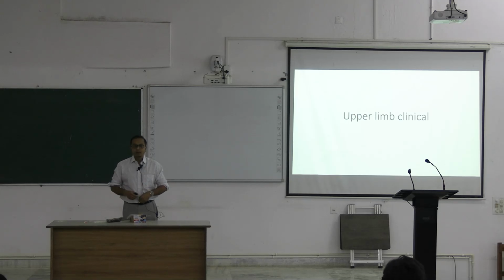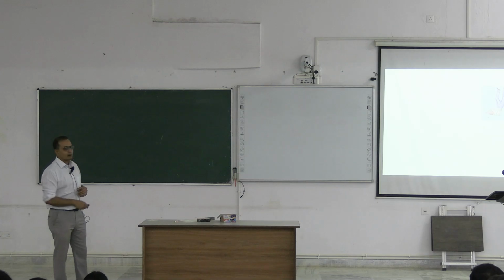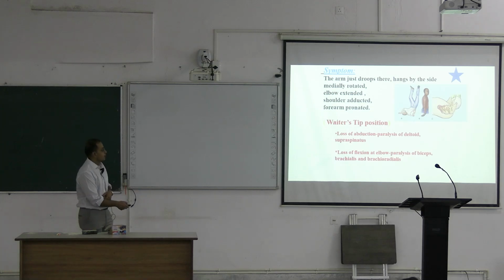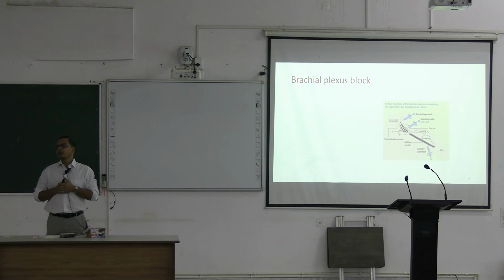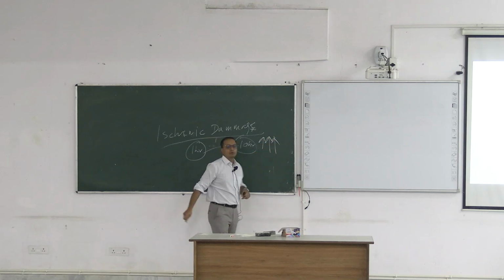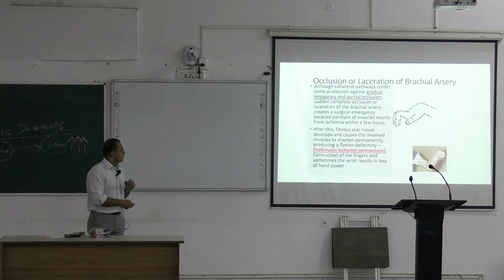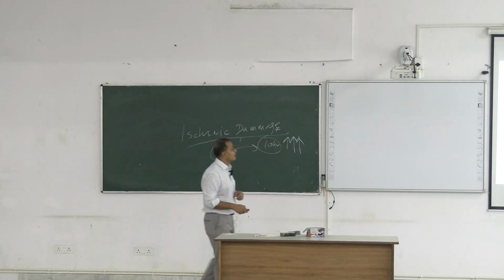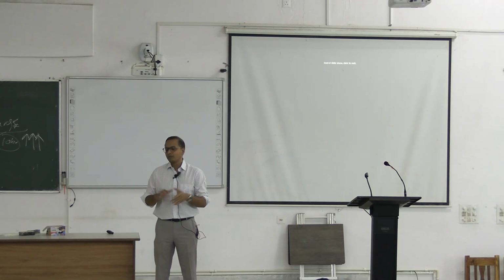Upper Limb Clinical Anatomy: Nerve Injuries, Brachial Plexus & Volkmann’s Contracture | MBBS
In this session, held at Santiniketan Medical College & Hospital, we move beyond gross anatomy to focus on "Early Clinical Exposure" (ECE). From the mechanics of brachial plexus injuries during childbirth to the vascular implications of compartment syndrome, this lecture provides a structured guide to identifying and explaining neurological and vascular deficits in the upper limb.
📌 Key Topics Covered:

    Brachial Plexus Injuries [02:40]:

        Erb-Duchenne Paralysis (Erb's Palsy) [03:45]: Understanding the "Policeman’s Tip" or "Waiter’s Tip" hand position. Explanation of C5-C6 root injuries, commonly occurring during difficult labor (traction injury).

        Klumpke’s Paralysis [11:41]: Focusing on C8-T1 lower trunk injuries, leading to the "Claw Hand" deformity and its causes like hyper-abduction or hand prolapse.

    Brachial Plexus Nerve Blocks [15:12]: Clinical application of regional anesthesia and identifying landmarks for supraclavicular and axillary blocks.

    Vascular Anatomy & Clinical Issues [17:04]:

        Brachial Artery Occlusions [18:56]: Understanding ischemic damage and the "Irreversible Phase" of muscle injury.

        Volkmann’s Ischemic Contracture [21:45]: How prolonged ischemia leads to permanent muscle shortening and scar tissue replacement.

        Compartment Syndrome [22:41]: Increased intra-compartmental pressure in the forearm and its impact on blood flow and nerves.

    Hemostasis & Pressure Points [26:29]: How to compress the brachial artery against the humerus to control hemorrhage.

    Fractures & Neurovascular Deficits [29:10]:

        Surgical Neck Fracture: Axillary nerve injury (Deltoid paralysis).

        Midshaft Fracture: Radial nerve injury leading to Wrist Drop [29:51].

        Supracondylar Fracture: Risks to the Median nerve and Brachial artery.

        Medial Epicondyle Fracture: Ulnar nerve injury leading to Claw Hand.

    Clinical Reflexes [31:54]: Demonstrating the Biceps Tendon Jerk (C5-C6) and its neurological significance.

On: ANATOMY by Dr. Subhramoy Chaudhury
(MBBS Batch: 2025-26)
Conducted on: 13-12-25